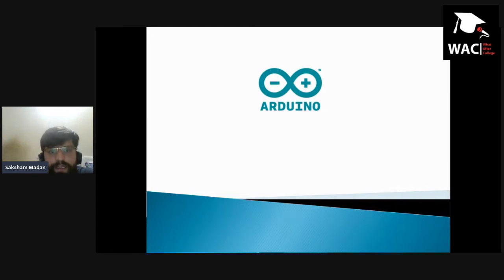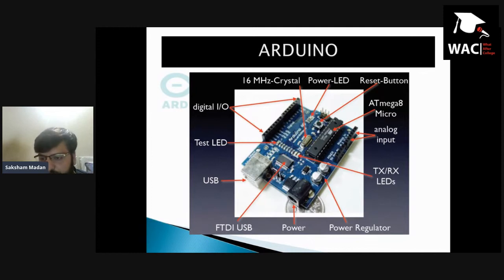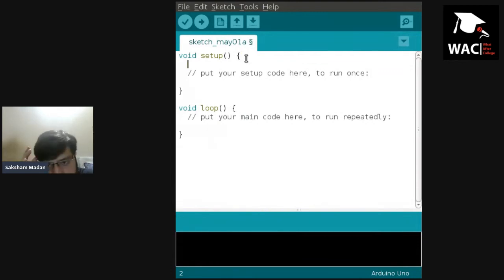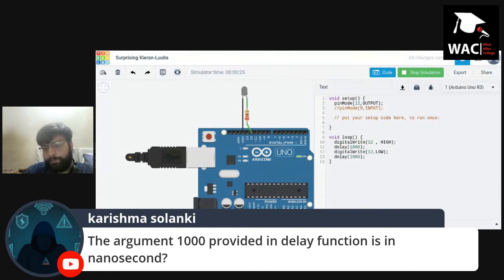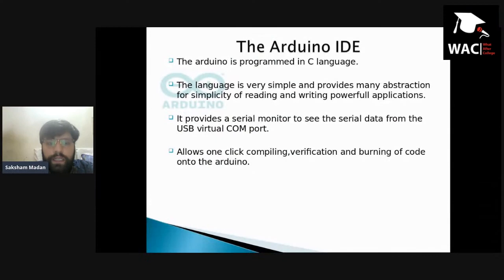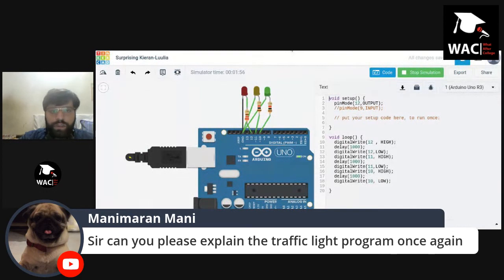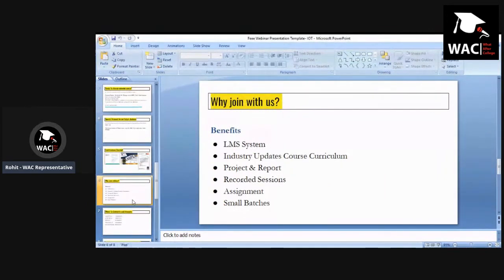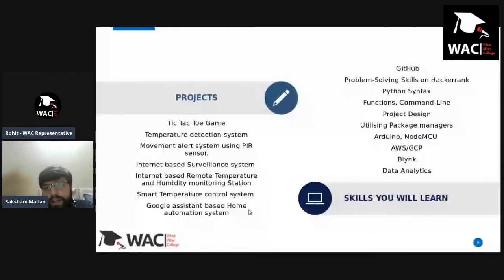What After College IOT Webinar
Internet Of Things, and future career opportunities

Summarise:
1. IOT is easy and effective
2. IOT has infinite applications - Used by All big companies
3. Our Expert has in-depth knowledge of IOT
4. WAC always cares for the quality

So, if you want to learn IOT in-depth then WAC is the option

Course Name:
Internet Of Things with HPE CoC Certification

Mode of Learning: Live Online

Batch Dates: 4th May 2020

Fees: 4000/- (Group Discount Available & You can refer your friends and earn money)

Students interested to join the Training and If Register by Today Itself has a Flat Offer of 1000/-  off. So guys if you are looking for Summer Training and Internship with Microsoft Certification. BOOK Your Seat today.

Course Structure: 2 Weeks - 10 Classes – 4 Hrs each class – 40 Hours

Certification:
1. Course Completion Certificate from WAC
2. Microsoft Certificate & HPE CoC Certification
3. Internship Letter

Extra Benefits
LMS System
Industry Updates Course Curriculum
Project & Report
Recorded Sessions
Assignment
Small Batches

For Training and Internship Details :

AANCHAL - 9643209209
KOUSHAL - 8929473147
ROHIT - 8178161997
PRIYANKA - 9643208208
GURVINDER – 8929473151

How to Avail a Certificate for this Webinar?
Fill the Feedback form for Attendance so your Certificate can be created

Just provide us with your feedback latest by the latest 12 PM-midnight after that will not take feedback and only students having their name on the list will be provided with Certificate